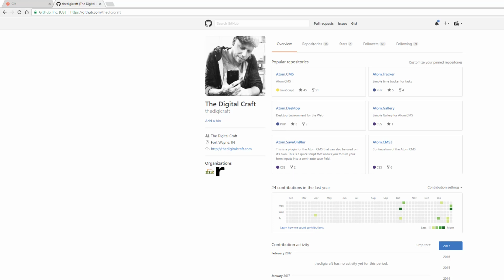Basics of Git - Part 1 - Getting Started